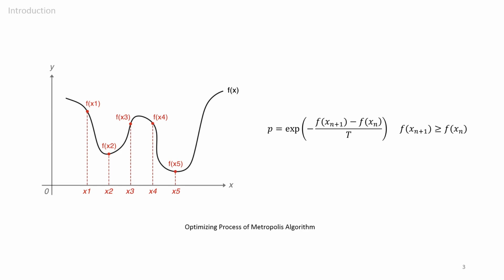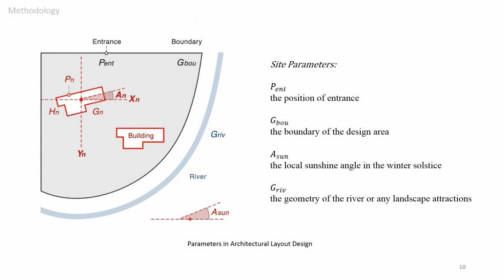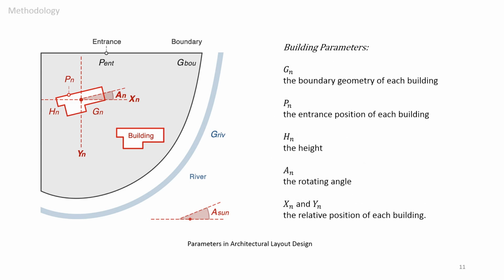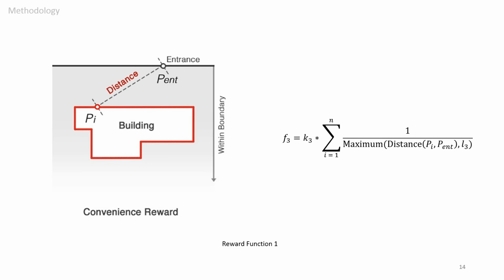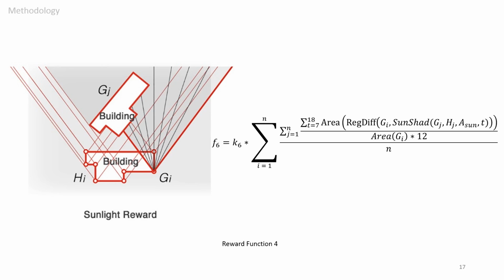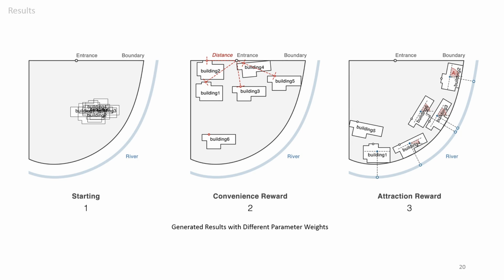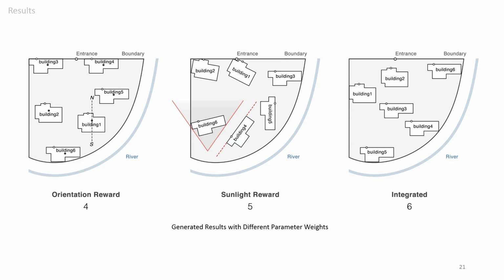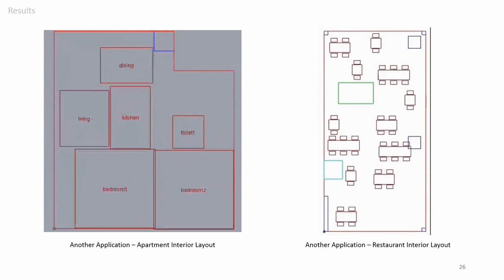24 Architectural Layout Design through Simulated Annealing Algorithm by Hao Zheng and Yue Ren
Architectural Layout Design through Simulated Annealing Algorithm by Hao Zheng and Yue Ren